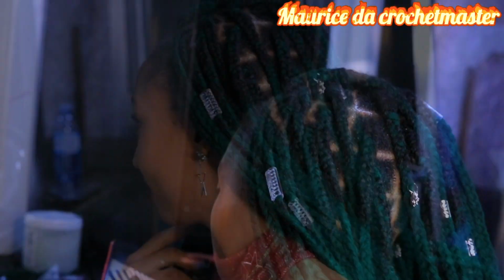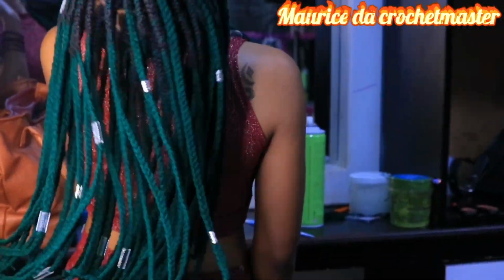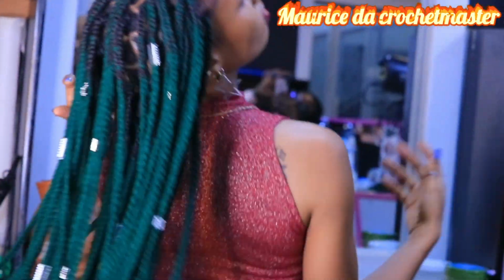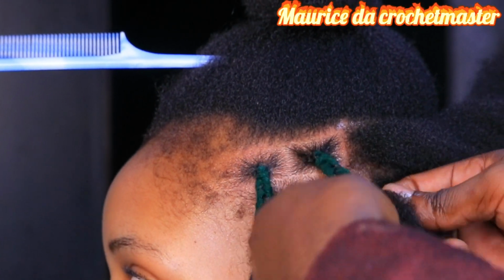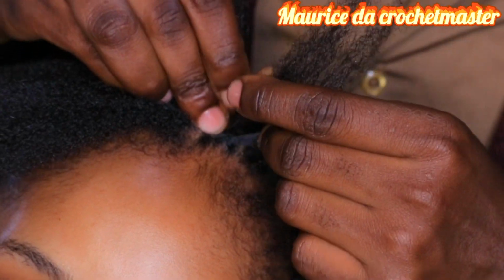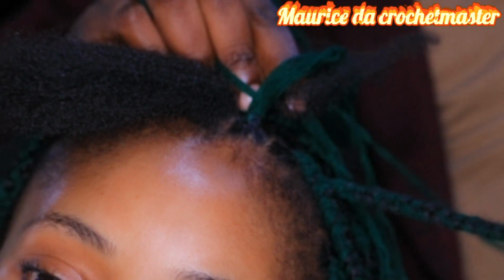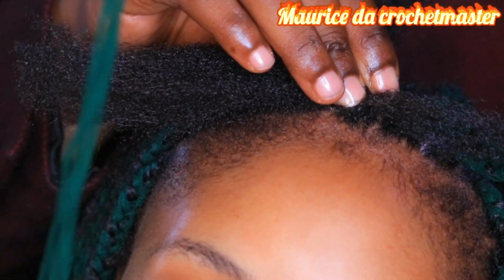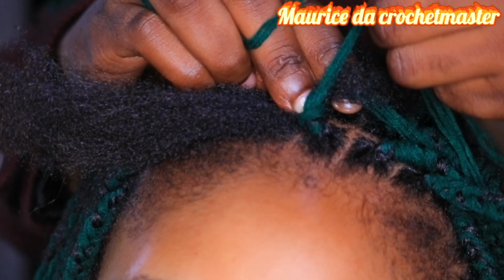African and American Knotless Threading: Detailed Tutorial for Beginner Hair Enthusiasts!